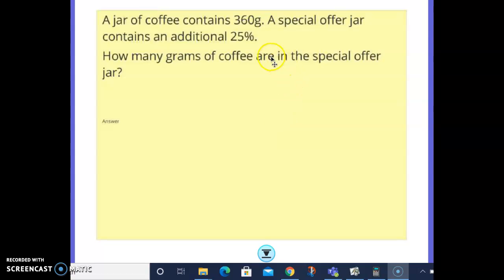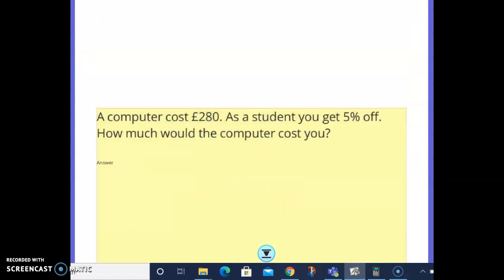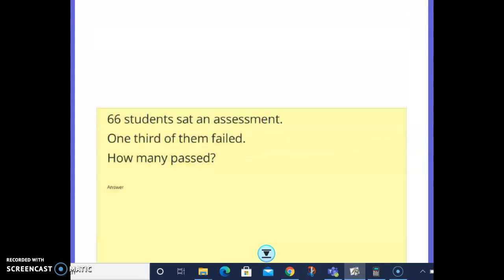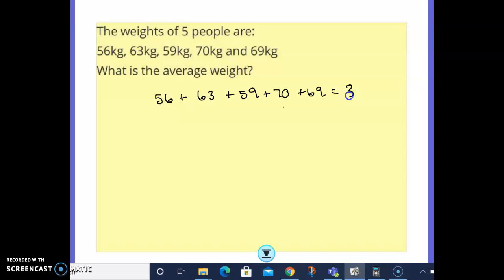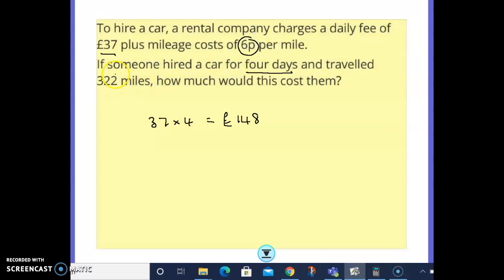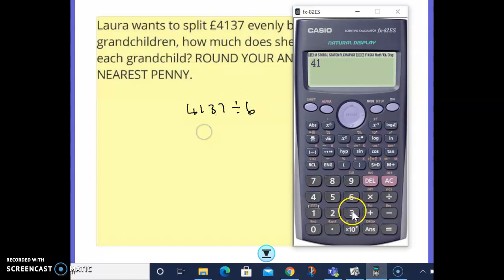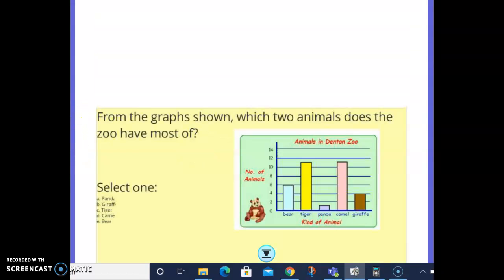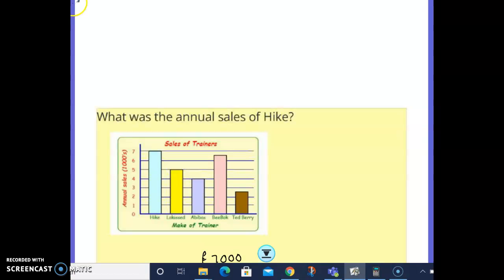L4 Practice 2 Answers